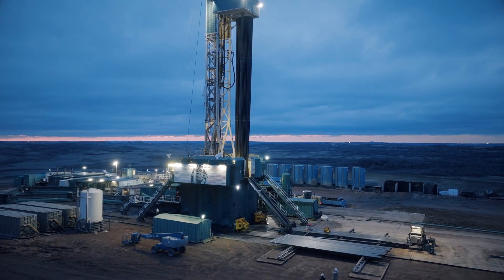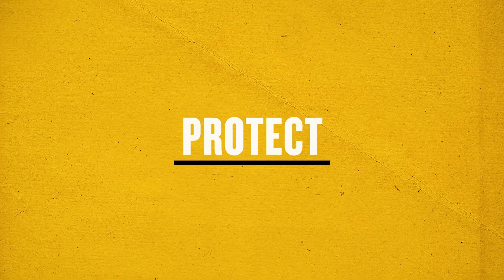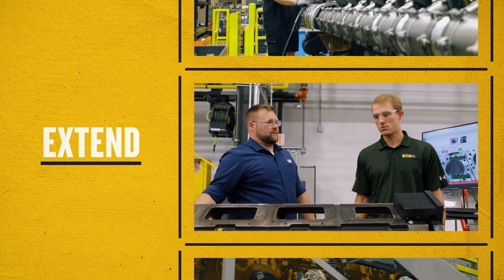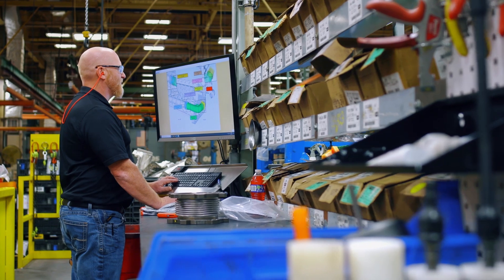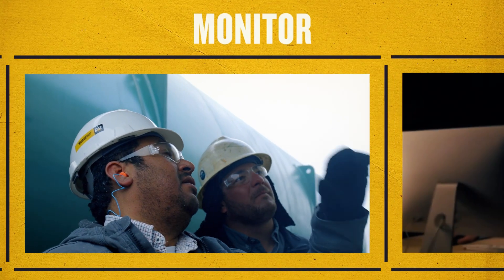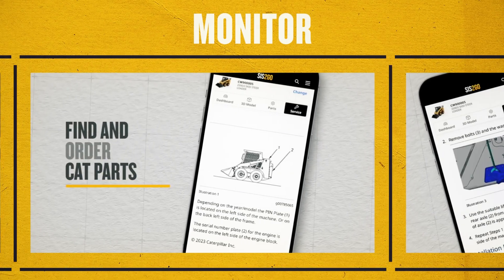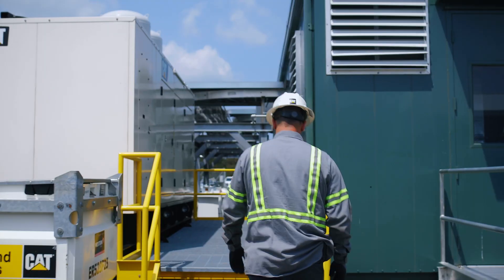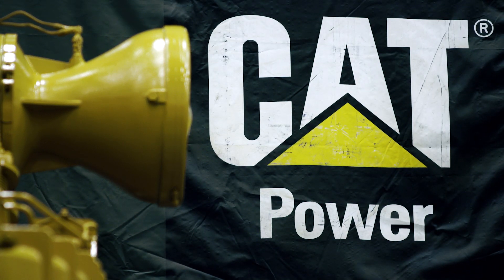Endless Production Requires Endless Support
Operators who manage an oil & gas site know all
 too well that the workday never truly ends.
Because every second of every day plays a part in
maximizing production. That’s why Caterpillar
offers extensive support to help ensure your
worksite gets all the service and parts it might
need, while you get the peace of mind of knowing
your operation is healthy and productive.